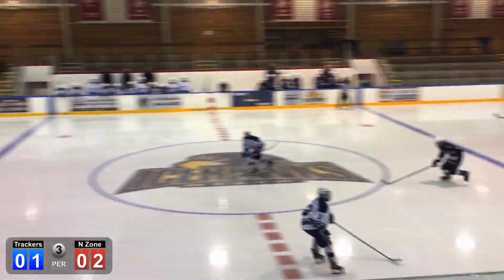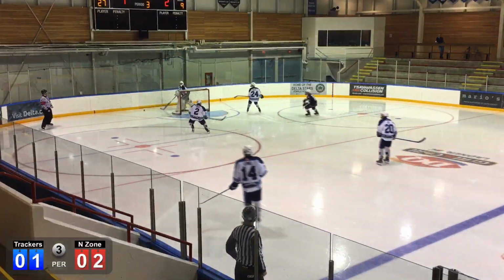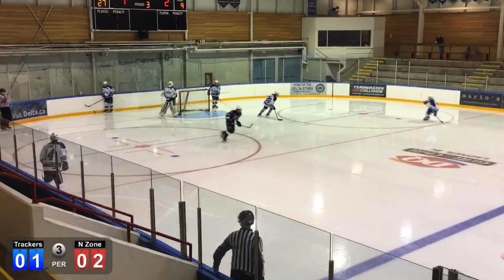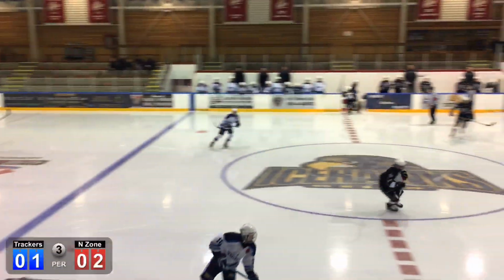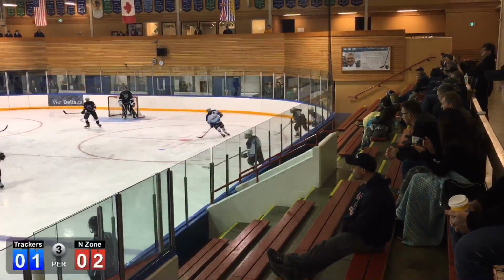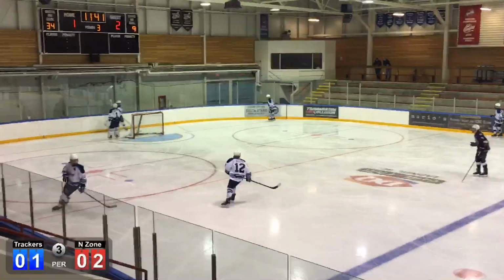NEBC Trackers Live Stream